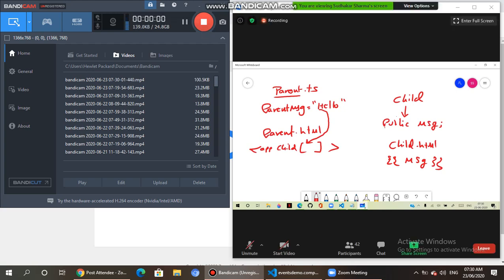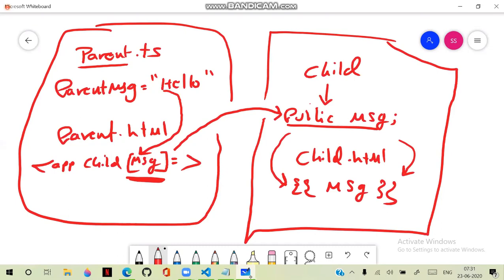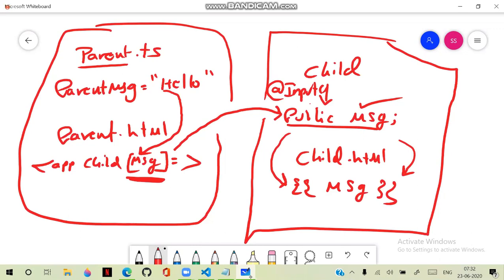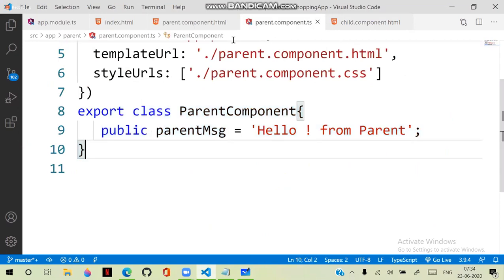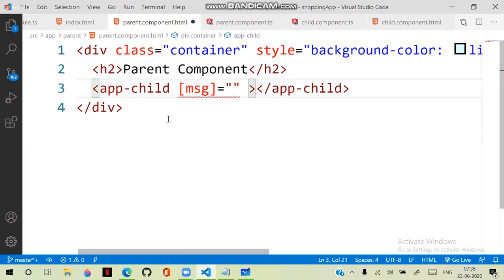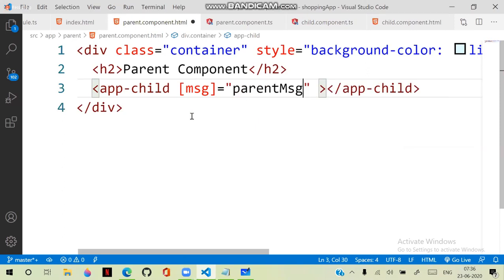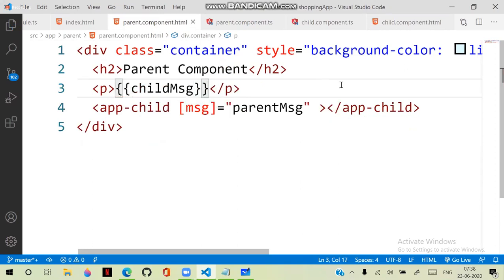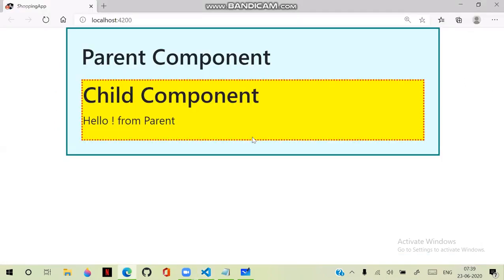What is Angular..316..How to Share Data Between Components in Angular .